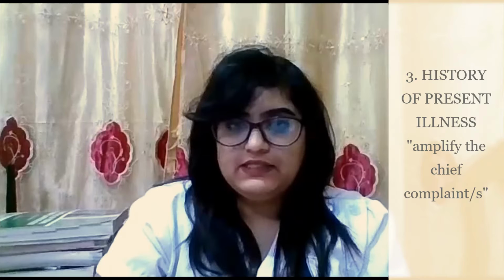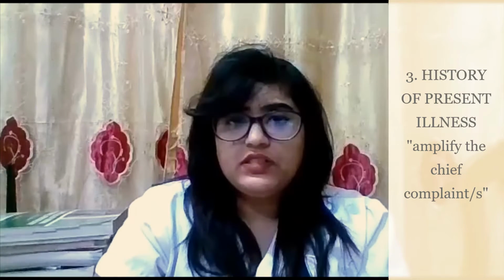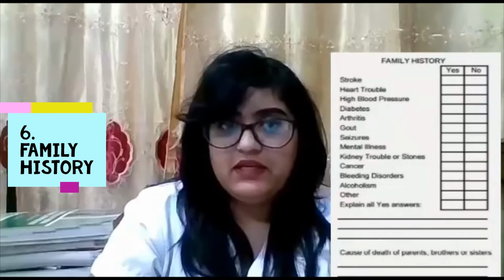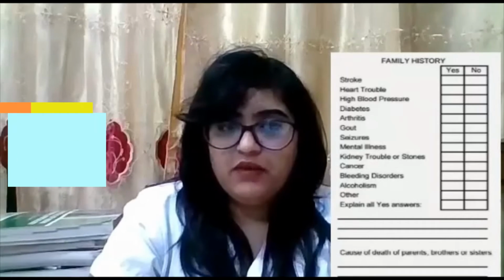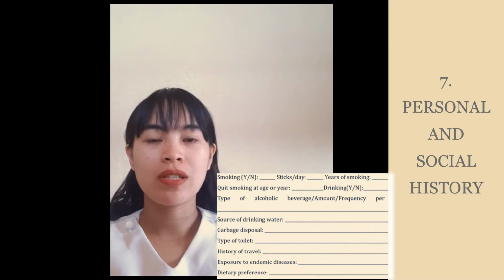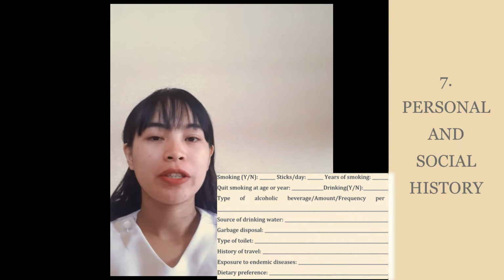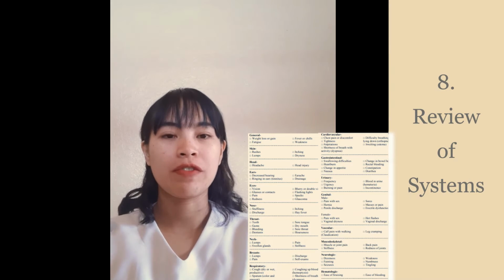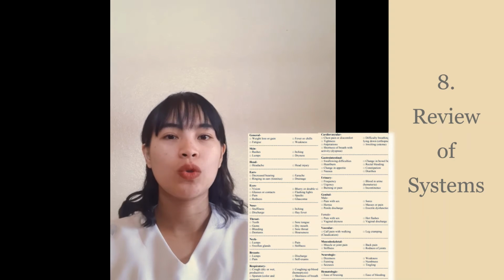Comprehensive Health History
Abnasan,Marianne
Kurian, Sona Grace
Laking, JC Dane
Mangiyo, Joji Mheple
Sembrano, Argie